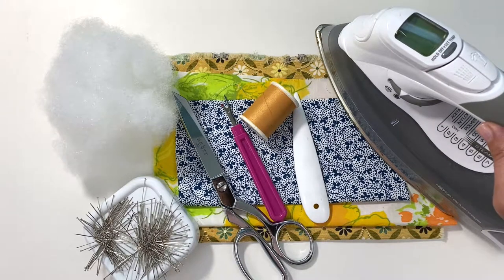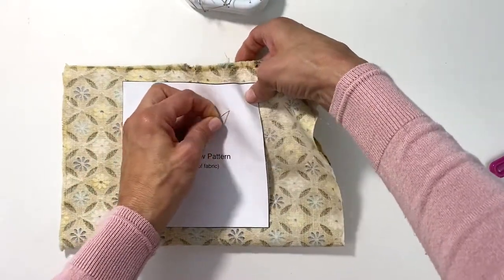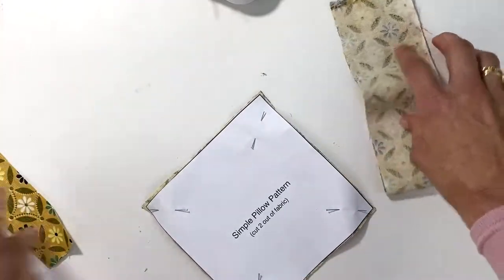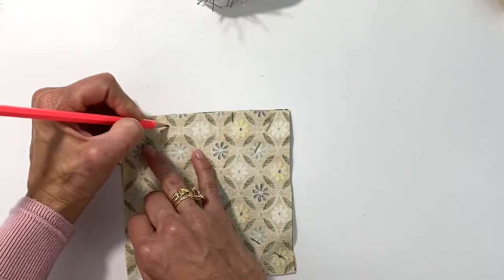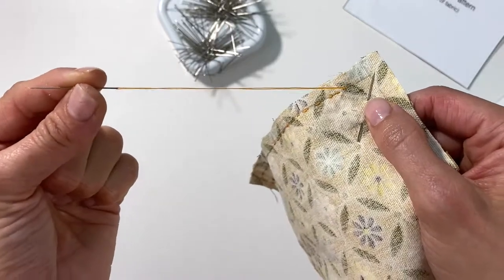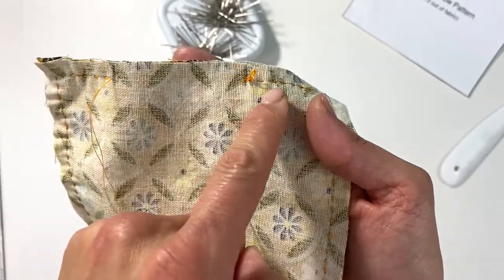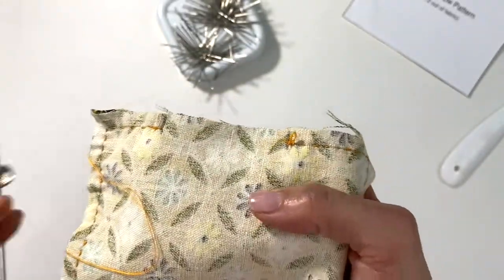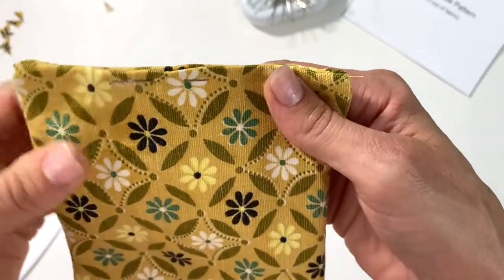DIY MINI PILLOW TUTORIAL • BEGINNER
In this hand sewing tutorial, I teach you how to sew a mini pillow. You will practice stuffing the pillow and hand sewing the blind stitch also called the invisible stitch. I've taught this pillow project tutorial thousands of times to my young students in the middle school classroom. So download the FREE pillow pattern and let's start sewing...

TOOLS & MATERIALS I used:
Basic cotton fabric (I love buying fabric fat quarters, because you get a little bit of each!):
Shears
Seam Ripper
Point Turner
Sewing needles
Assorted sized needle is a good idea
An assortment pack of thread is great for various projects
Thread scissors
Straight pins
Fiber Fill
Pin Magnet
Oriental Pin Cushion

Timestamps:
00:00 DIY MINI PILLOW TUTORIAL • BEGINNER
00:17 Tools and Materials needed
01:50 Pinning Paper Pattern to Fabric
02:57 Cutting Fabric Around Paper Pattern
04:06 Removing Pins and Paper Patterns
04:28 Re-pinning Fabric Before Sewing
05:00 Mark Opening of Pillow
05:16 Sewing Direction Explained
05:36 Drawing Sewing Guidelines
06:39 Start Sewing Pillow
08:08 Running Out of Thread-End Off Stitch
10:05 Trimming Pillow Corners
10:28 Turning Pillow Right Side Out